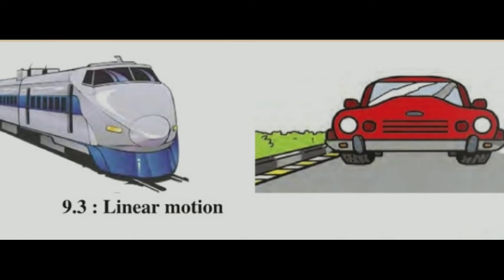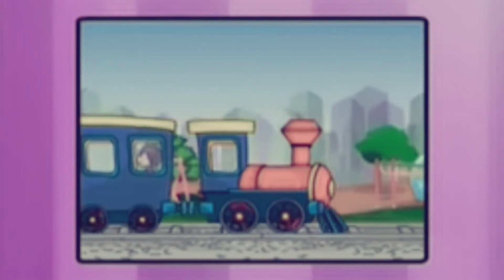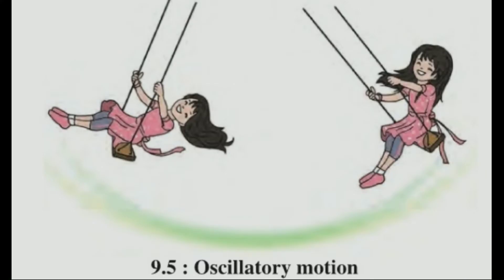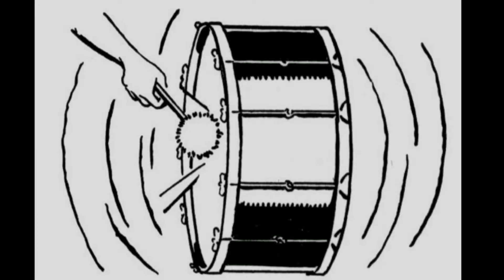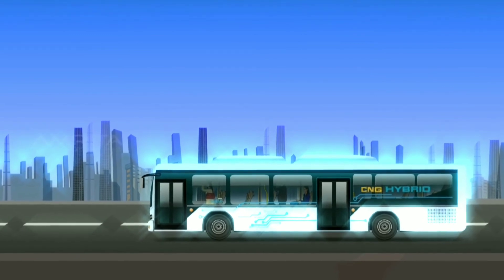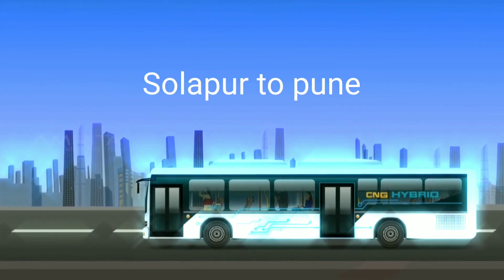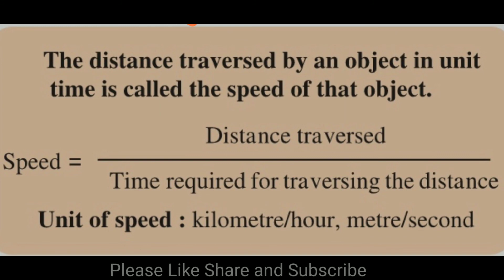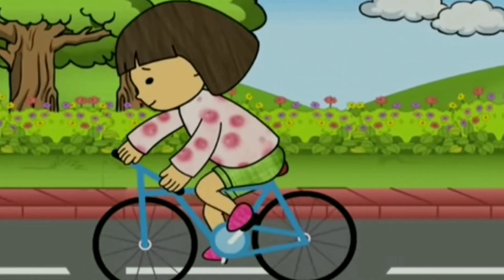STD 6 Science | Chapter 9 - Motion and Types of Motion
Here is a complete lesson for the standard 6th Maharashtra Board (SSC Board)
It is created for children to understand the concepts easily with helpful visual effects.
Please comment with your feedback, it will help us improve our content for the children.